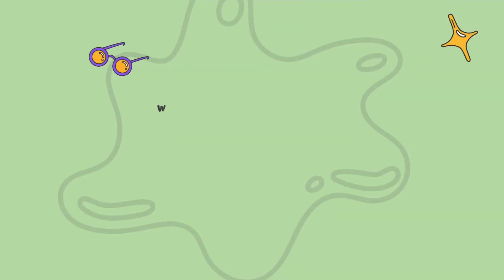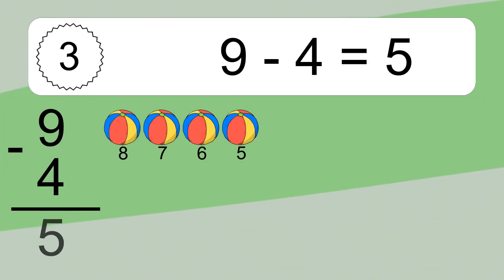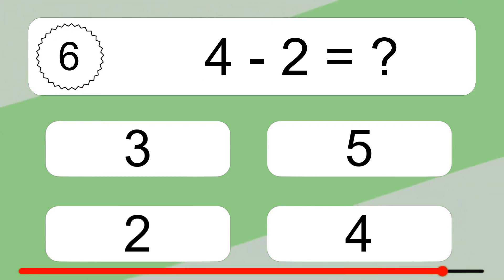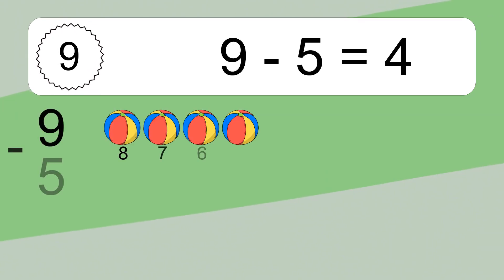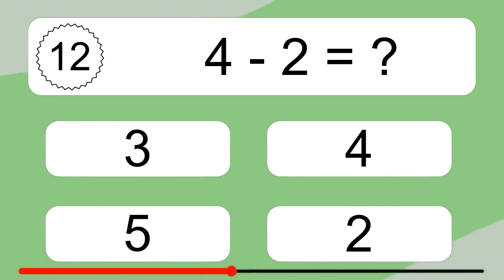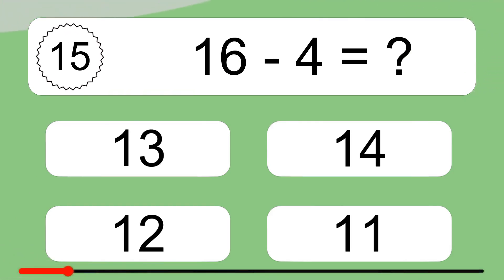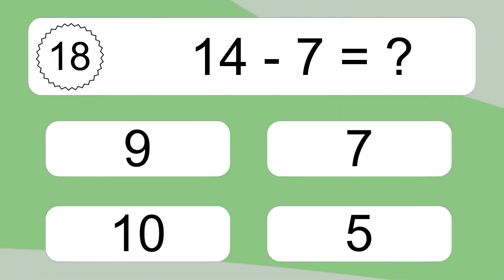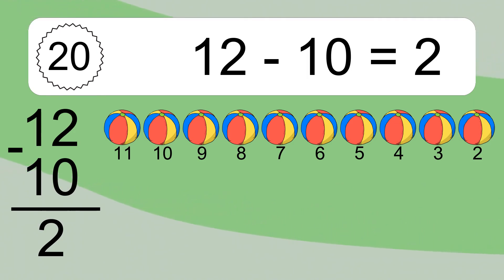20 Subtraction Quiz Exercises for Kids: Numbers Up to 20